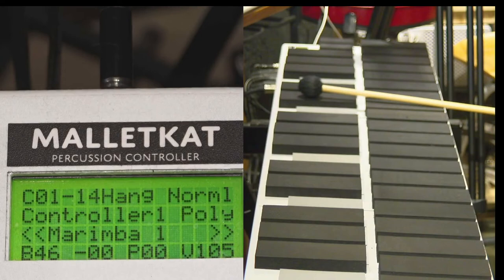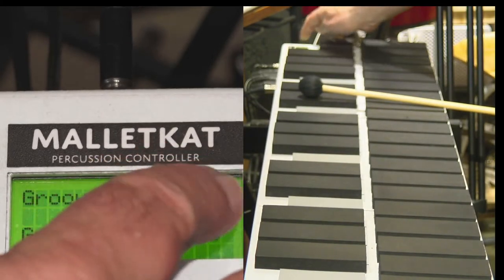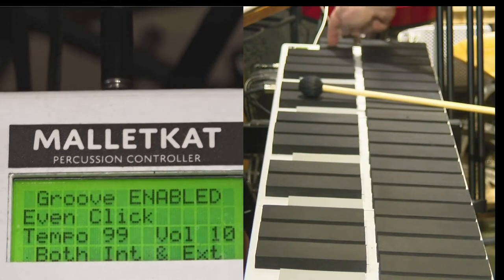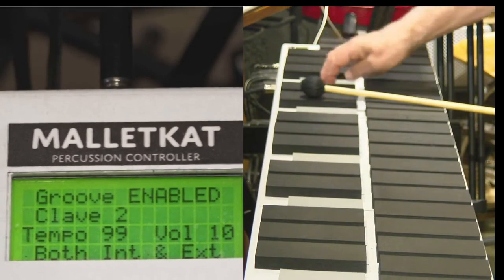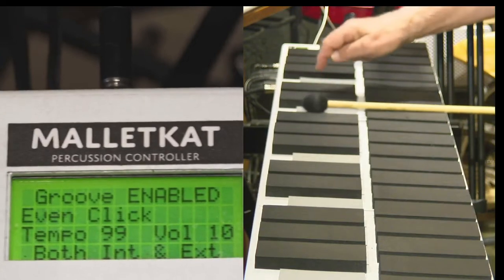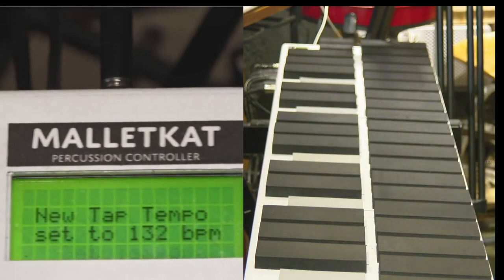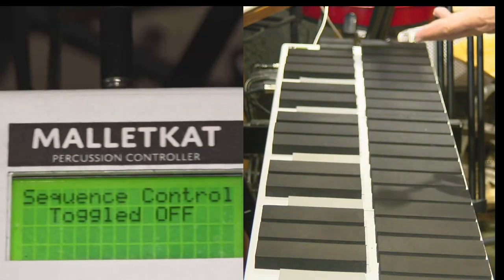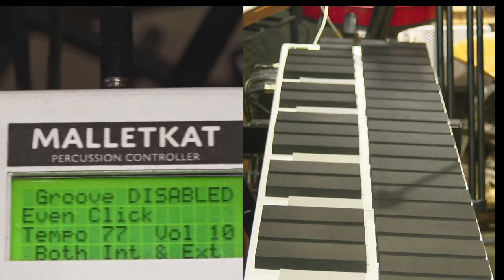Metronome: malletKAT Training Videos